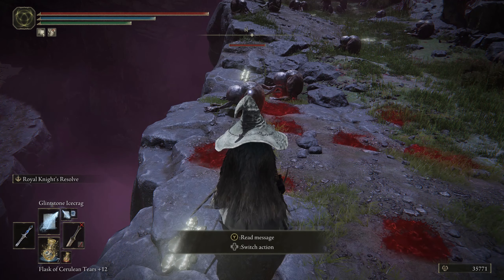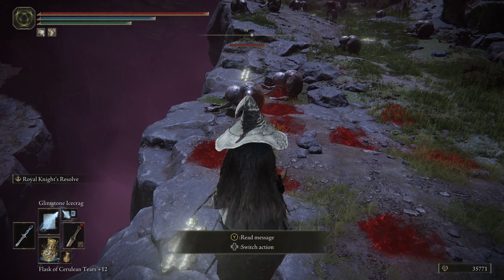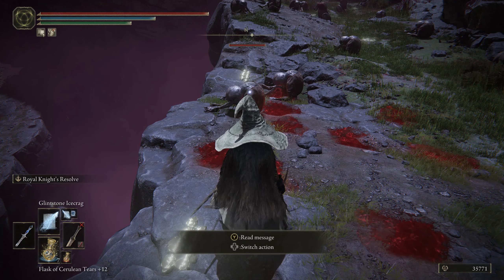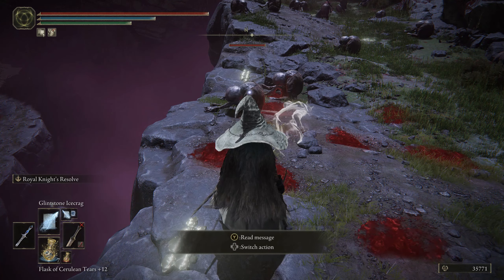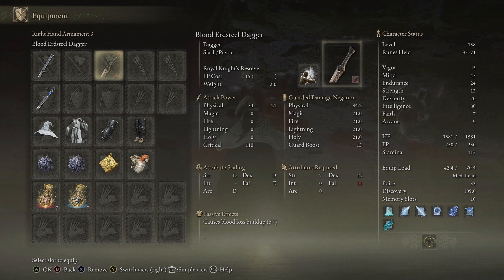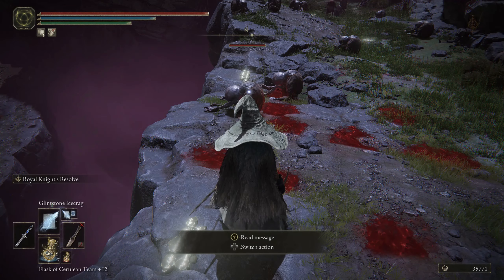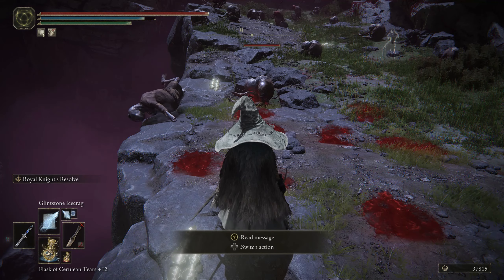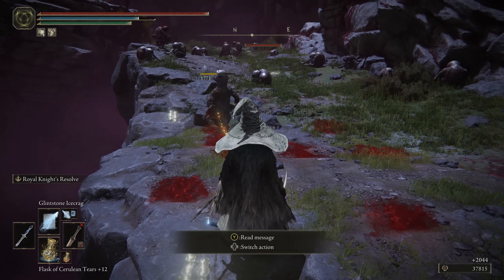Elden Ring | SEE UPDATE IN DESCRIPTION | Royal Knight's Resolve + Determination For NO FP!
*UPDATE* The bug from Royal Knight's Resolve & Determination has been patched for spells.

Thanks to the homie dudewithablunt for letting me know.

Feeling supportive of my UberEats addiction?